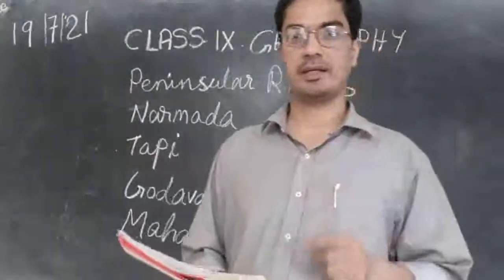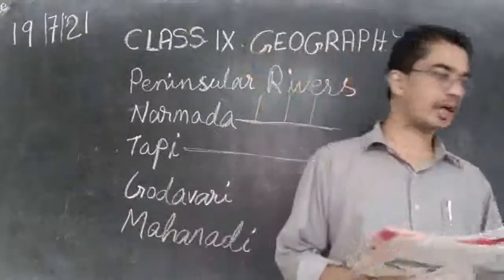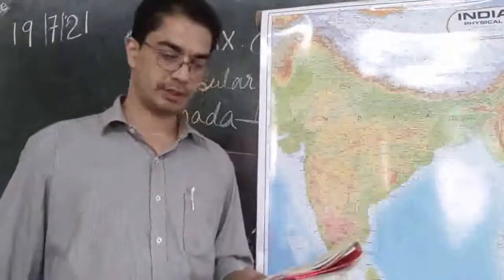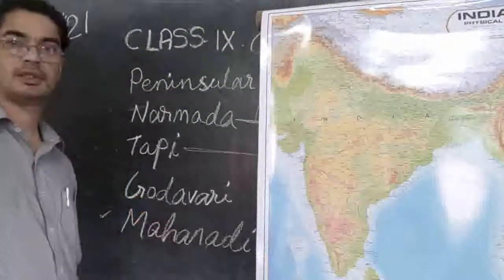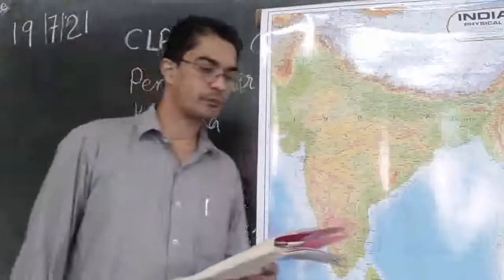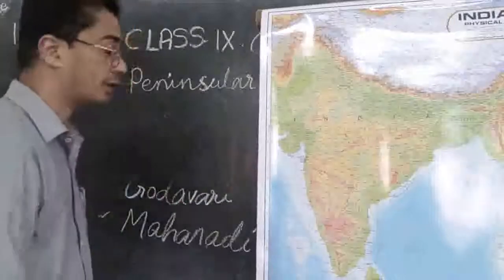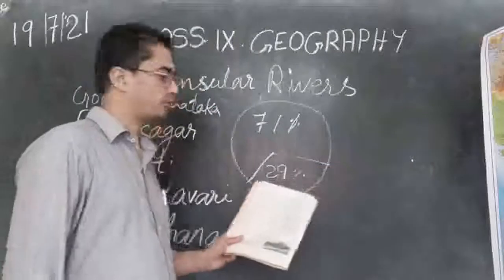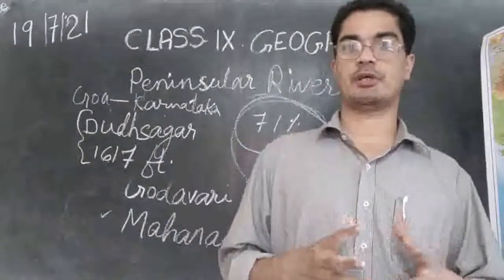19.7."21//CBSE// CLASS IX// GEOGRAPHY// LESSON 3// PENINSULAR RIVER